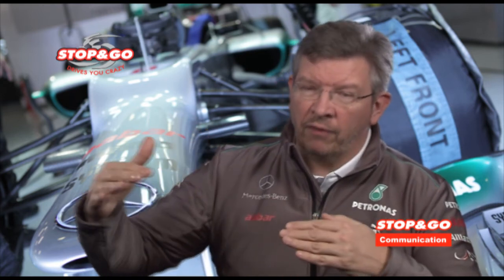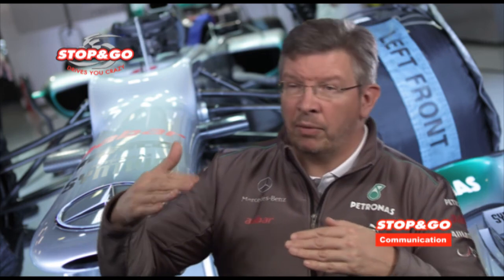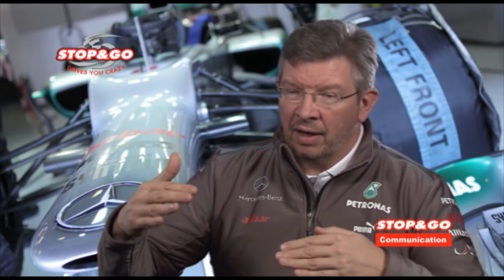2012 New Regulations - Ross Brawn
The 2012 F1 season brings new regulation changes. Team principal Ross Brawn explains the most important ones.